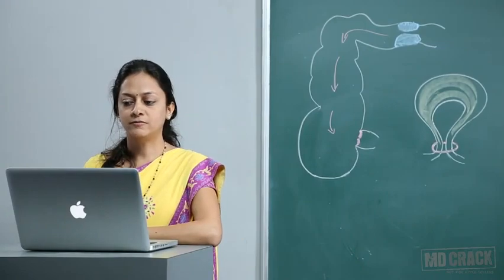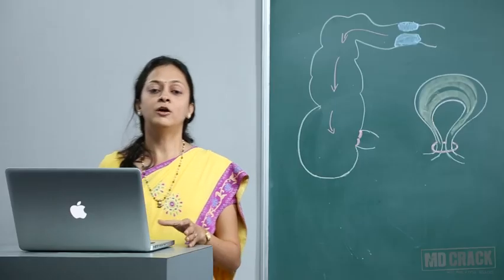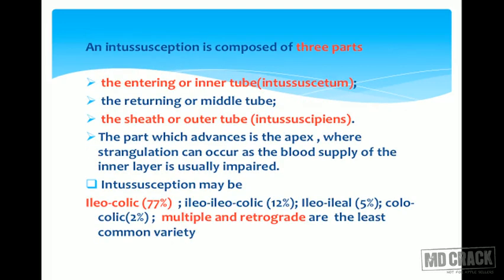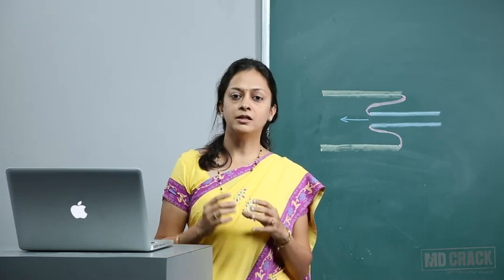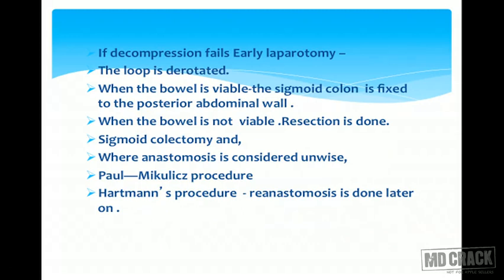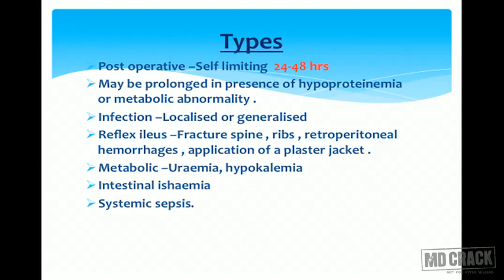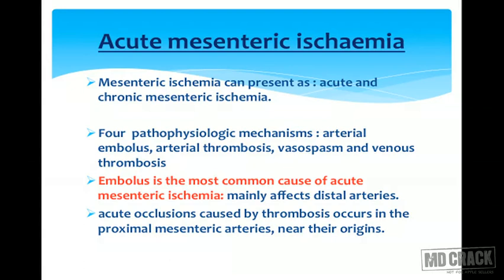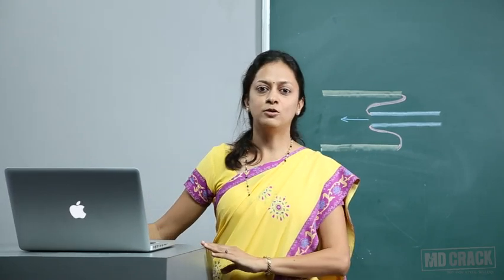SURGERY: INTESTINAL OBSTRUCTION - 2